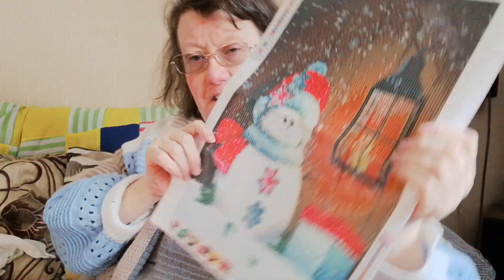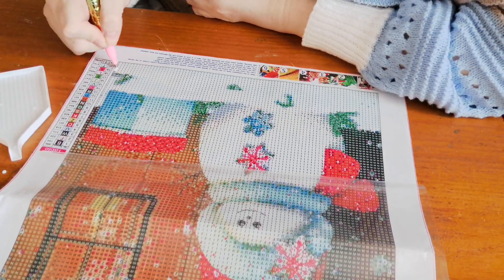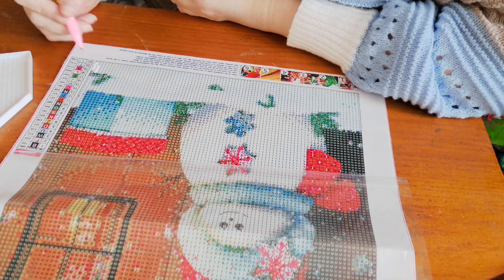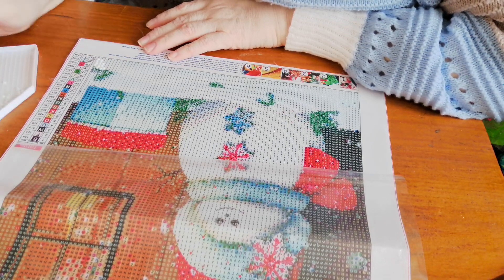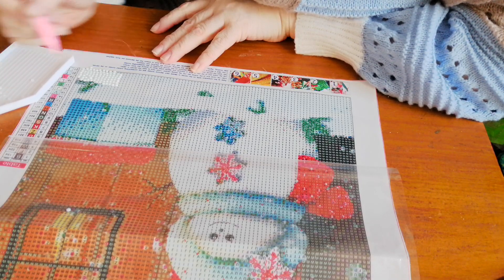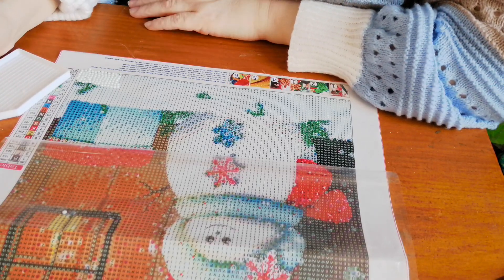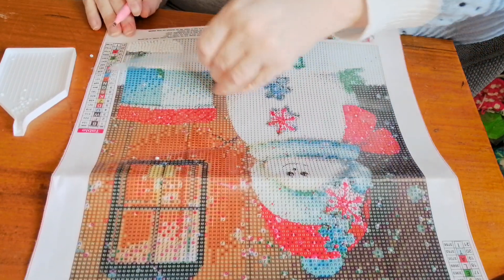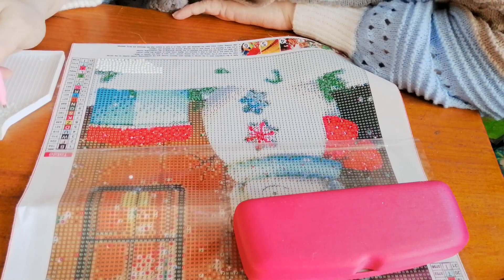General chat about Lizard people and the Ghost Hacker has broken the law...